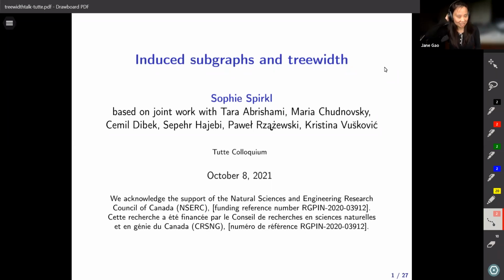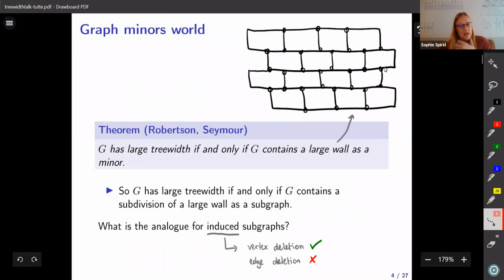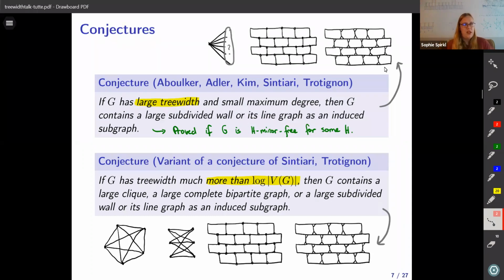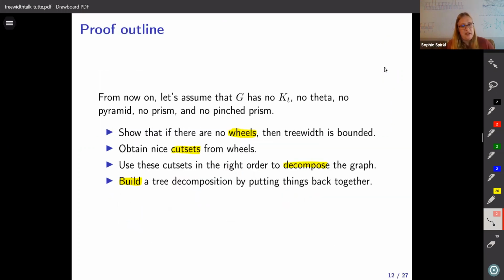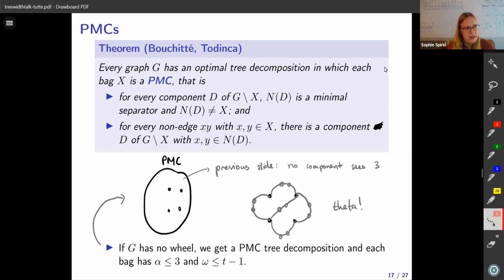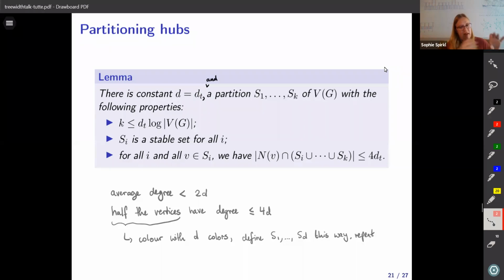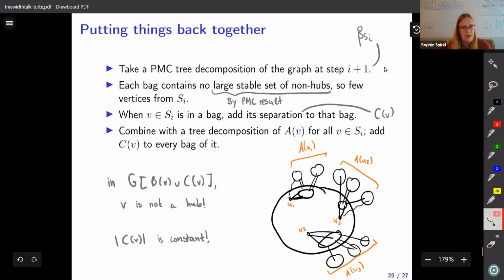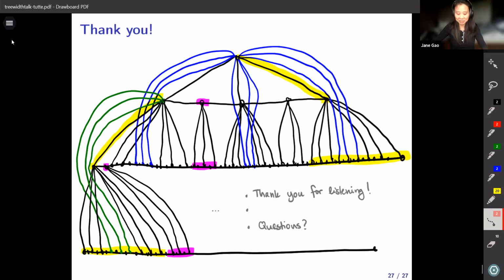21Oct8 Tutte Induced subgraphs and treewidth_Sophie Spirkl